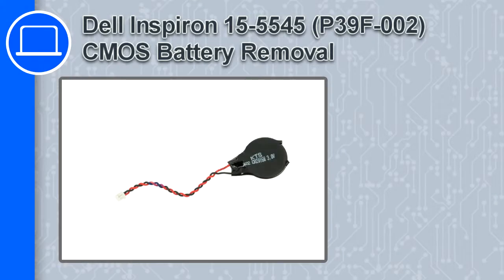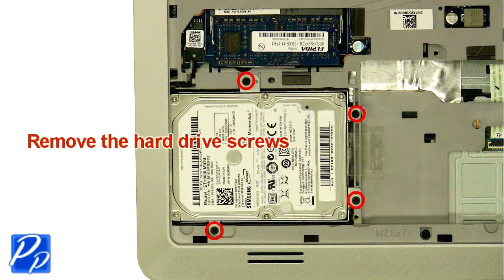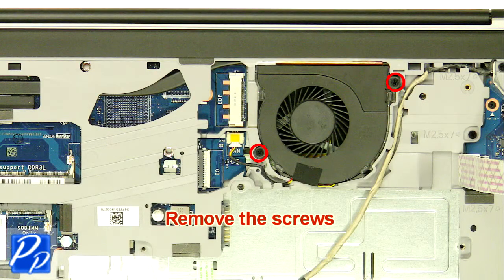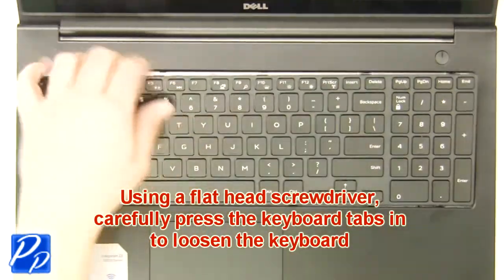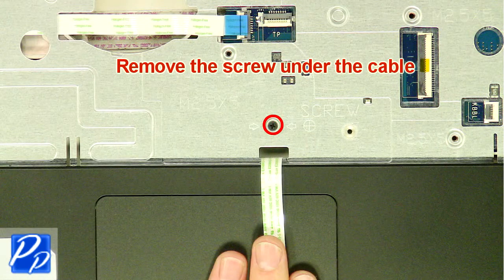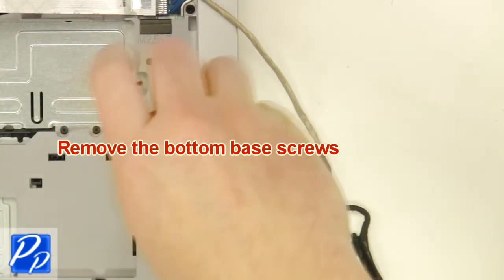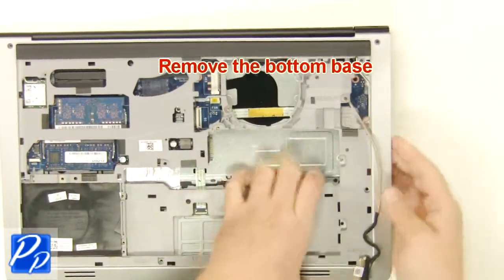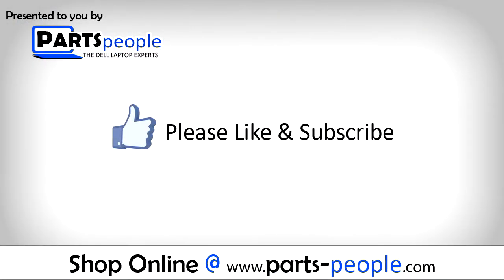Dell Inspiron 15-5545 (P39F002) CMOS Battery How-To Video Tutorial